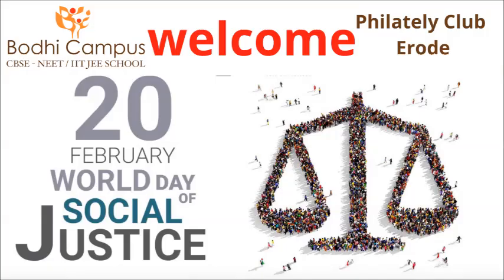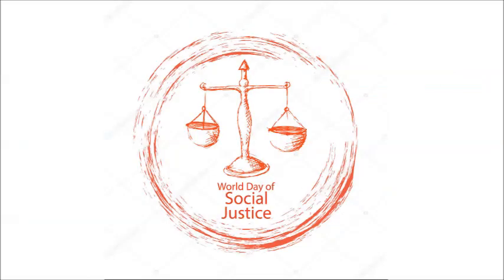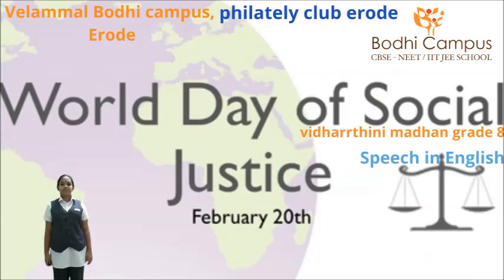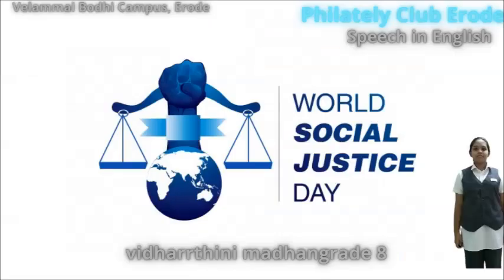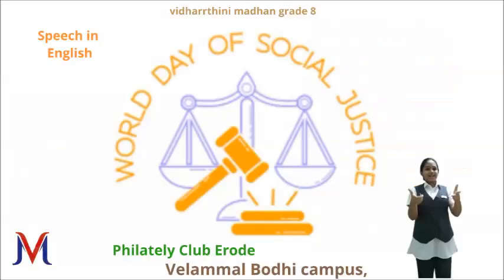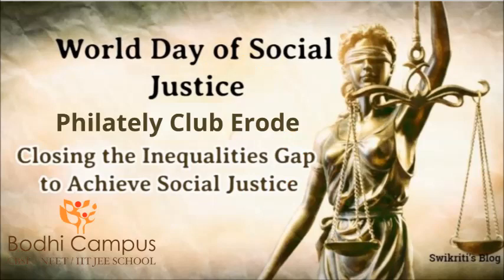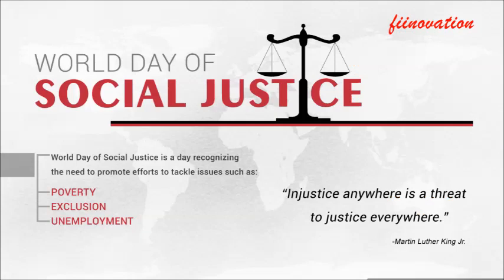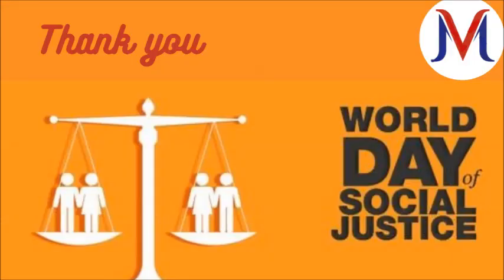World Day of Social Justice 2021 Speech in English social justice Day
20 February – World Day of Social Justice,

For exclusive Feature :
Playlist Link :